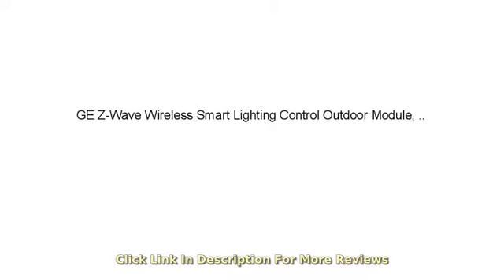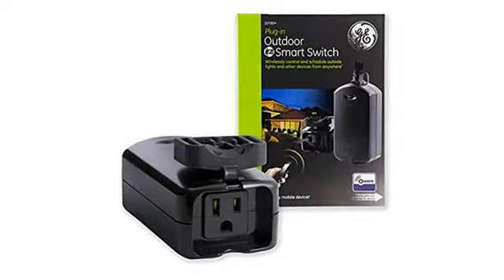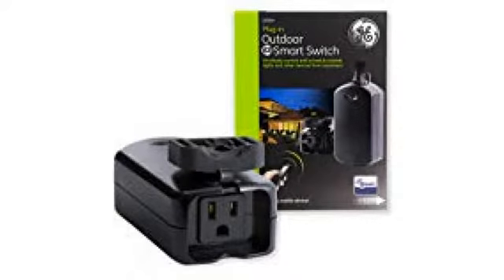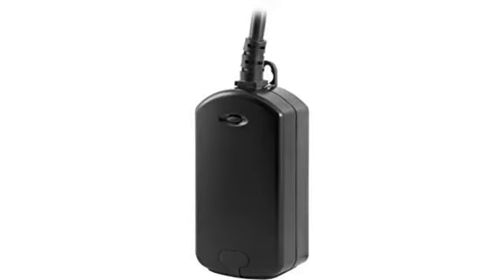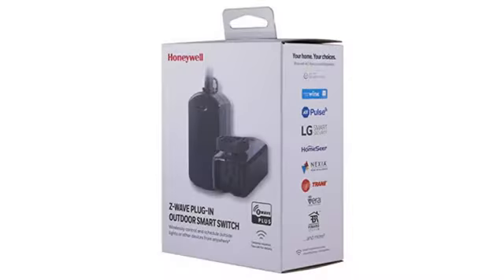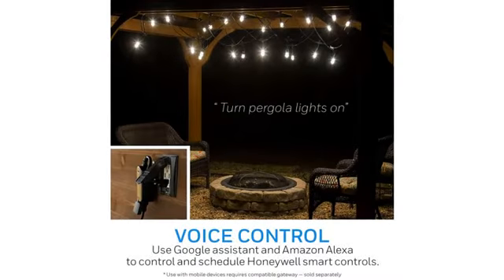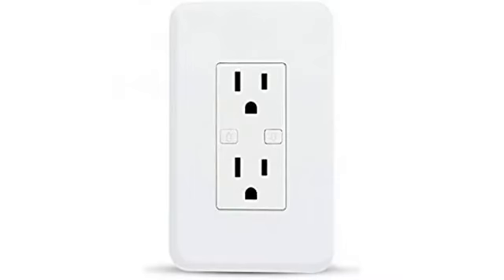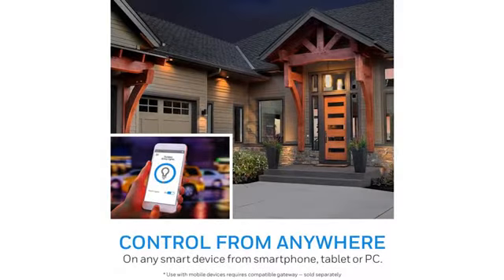MUST SEE Product Reviews !! GE Z-Wave Wireless Smart Lighting Control Outdoor Module, On/Off, Plu..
ALEXA COMPATIBLE - REQUIRES AN ALEXA SUPPORTED HUB for voice control with Echo Products (Alexa device and hub sold separately). CANNOT connect directly with ECHO PLUS (Only ZigBee products can connect directly to Echo Plus). Requires a Z-Wave certified gateway. Compatible with the following Z-Wave certified Hubs: SmartThings, Wink, ADT Pulse, Trane, Vivint, Nexia, Honeywell, HomeSeer, Harmony Home Hub Extender, Vera, Connect and Iris. Works with Alexa for voice control (hub required; Alexa device and hub sold separately). Wirelessly control your home's outdoor lighting and appliances, including seasonal and landscape lighting, fountains and pumps, letting you turn lights on and off or schedule a timed event from anywhere, at any time. Features one (1) Z-Wave enabled outlet with integrated outlet cover that protects module from dirt and debris when not in use. Weather and impact resistant housing withstands damp or wet conditions - should not be directly exposed to rain or fully submerged. Easily control outdoor lighting with your mobile device or computer using any Z-Wave certified gateway, or control lighting on location with the manual push-button control or a Z-Wave certified remote.